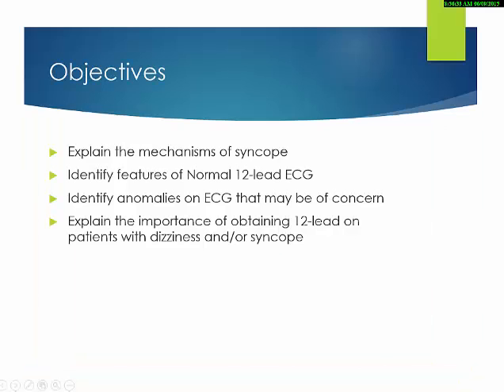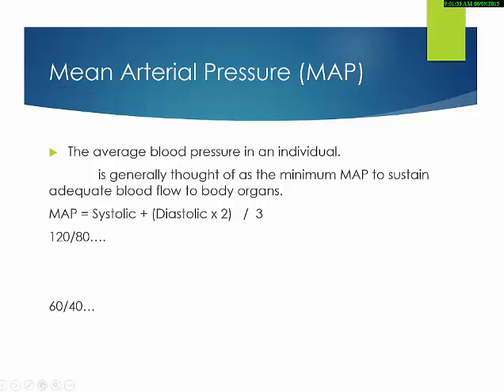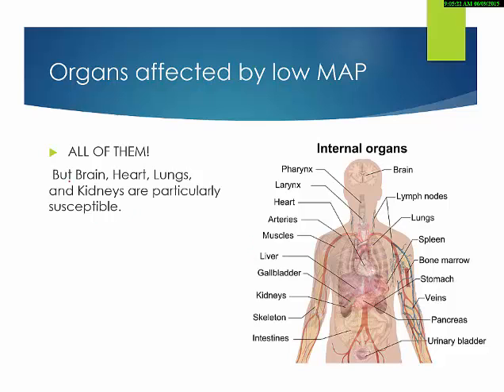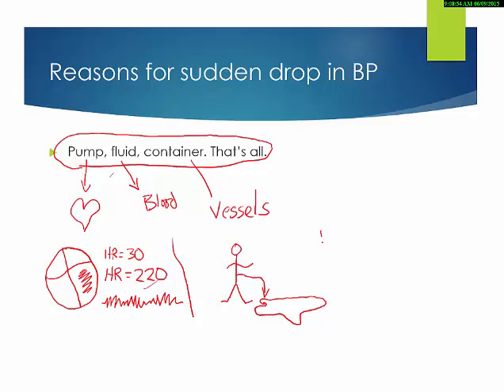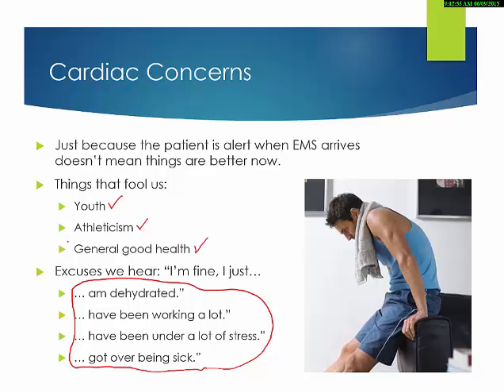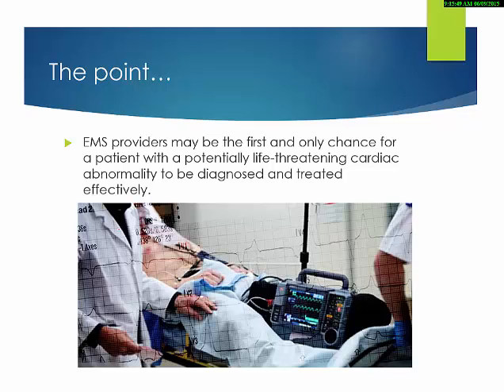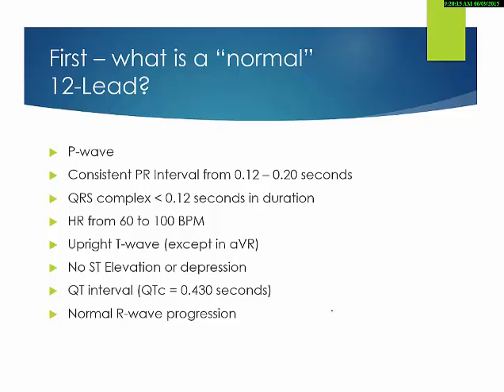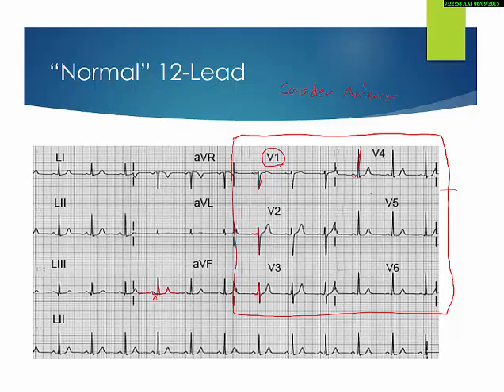Syncope, Near-Syncope, and 12 Lead Concerns- Part I